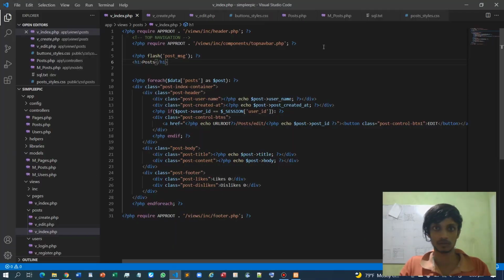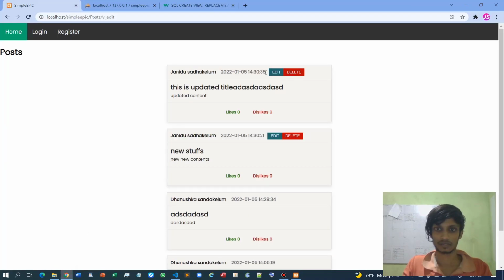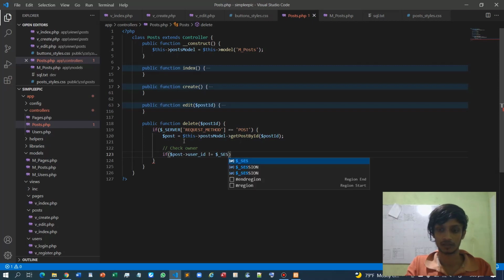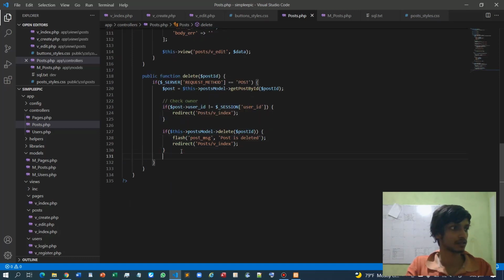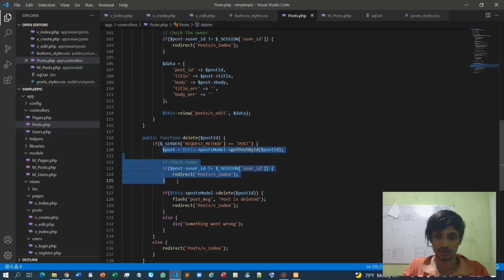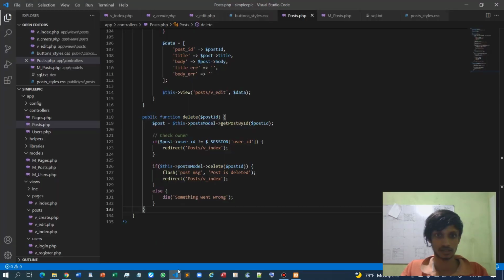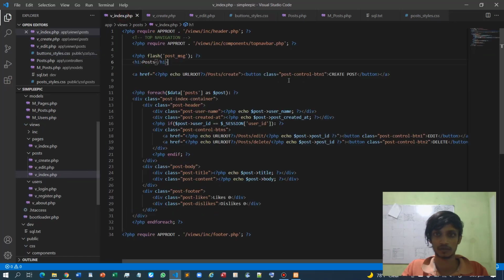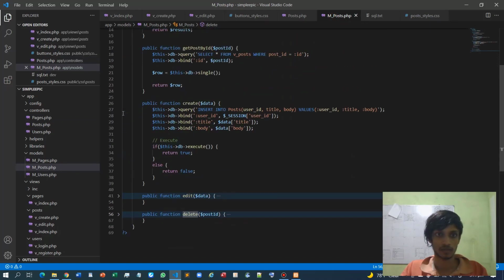PHP MVC Framework - #27 - Building a Social Network - Delete post view and classes